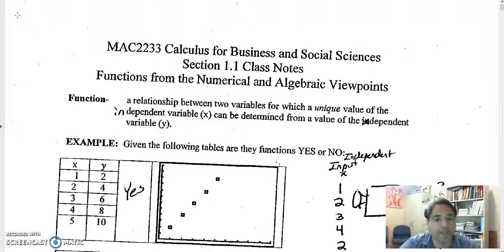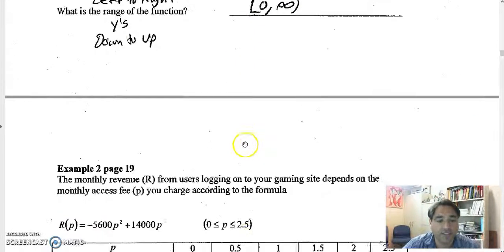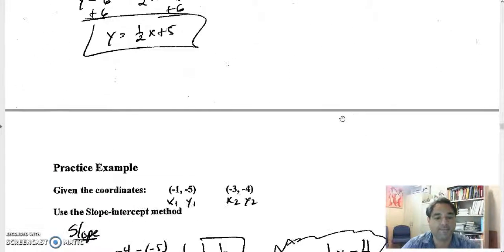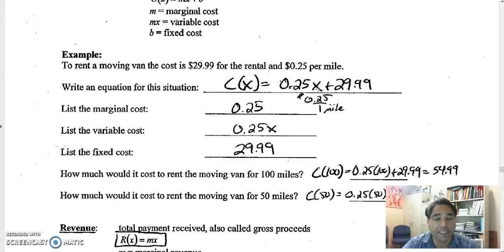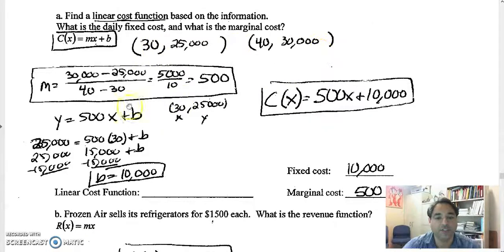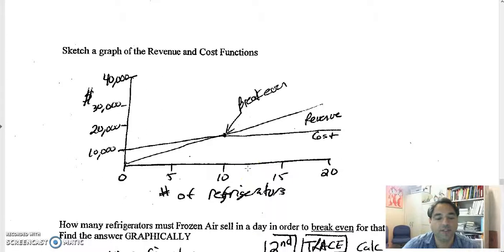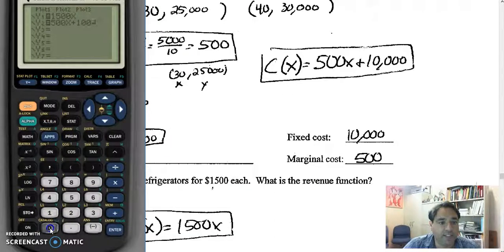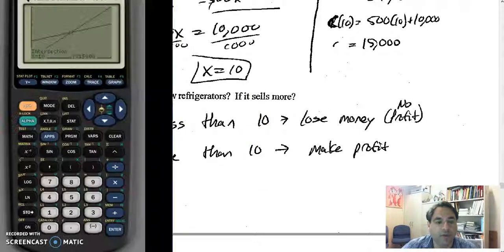MAC2233 Ch 1 Part 1 Notes Video